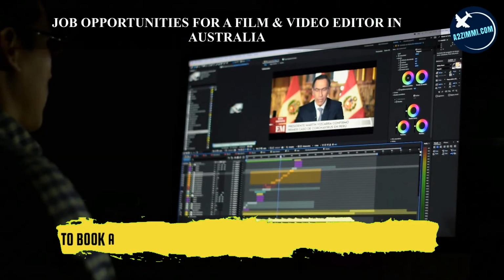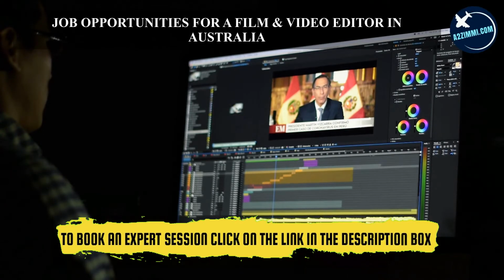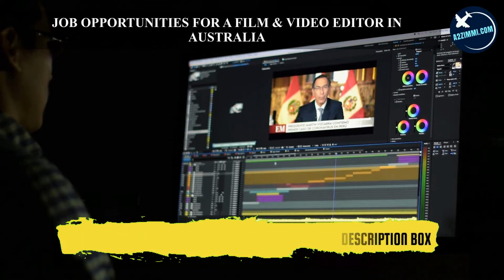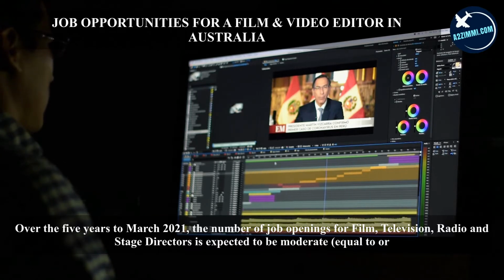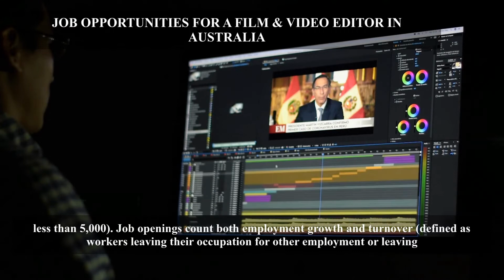FILM & VIDEO EDITOR OPTIONS FOR AUSTRALIA IMMIGRATION | STUDY, WORK & PR DETAILS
VIDEO DESCRIPTION: FILM & VIDEO EDITOR OPTIONS FOR AUSTRALIA IMMIGRATION | STUDY, WORK & PR DETAILS, video is for all the Film & Video Editor, willing to migrate to Australia.

PROFILE DESCRIPTION
Film & Video Editor makes and implements editorial decisions regarding mood, pace and climax of films, television programs, video productions or commercials.

LATEST UPDATES REGARDING YOUR PROFILE:
Get the most updated information regarding the profile of a Film & Video Editor

Main topics covered in the video are as follows:
0:00:00 Introduction
0:01:23 What is the Profile Description of a Film & Video Editor for Australia Work Permit or PR?
0:02:03 In which type of Industries a Film & Video Editor can Work in Australia? 0:02:33 What are the education requirements to work as a Film & Video Editor in Australia?
0:02:54 How much experience is required for migration skill assessment on the profile of a Film & Video Editor in Australia?
0:03:20 What type of Skill Level is required to become a Film & Video Editor in Australia?
0:04:00 Which main Age Group is preferred for the job of a Film & Video Editor in Australia?
0:04:25 What is the Gender Ratio and preference in the Job profile of a Film & Video Editor in Australia?
0:04:46 How much Average Weekly Work Hours work do a Film & Video Editor get easily in Australia?
0:05:20 What kind of Job Opportunities for a Film & Video Editor are there in Australia?
0:05:49 What are the License Requirements in Australia for working as a Film & Video Editor?
0:06:08 What is the weekly wage rate for a Film & Video Editor in Australia? 0:06:37 Which Migration Skill Assessment Body assesses the profile of a Film & Video Editor in Australia?
0:07:56 How to apply for a job on the profile of a Film & Video Editor in Australia?
0:08:23 How to write an Australian Style resume? 0:08:55 Which are the job portals to apply as a Film & Video Editor in Australia?
0:09:39 Which are the visa options to get Permanent residency or work visa as a Film & Video Editor?
0:11:18 What are the study options in Australia to become a Film & Video Editor?
0:12:02 Who is the best immigration consultant for filing Australia PR, Work Visa or Study Visa?
0:12:26 What are Benefits of booking an expert Immigration Consultancy Session?
0:12:43 Who provides the Best online Immigration Consultation and Immigration Services?
0:13:10 Which Android app is the best to find the Immigration and Jobs related latest information for Australia?